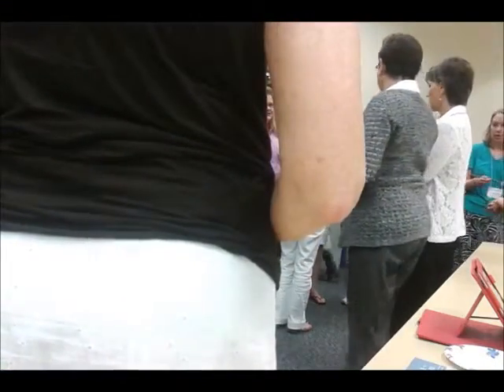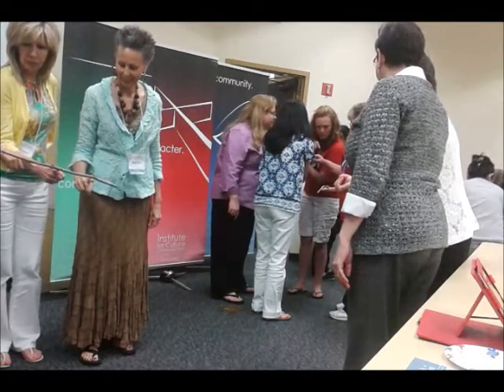Building a Team